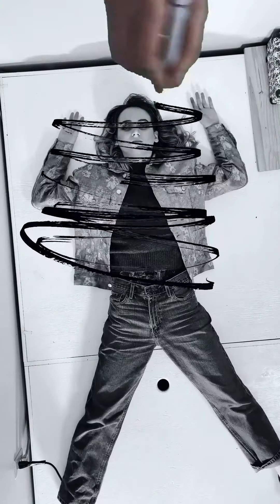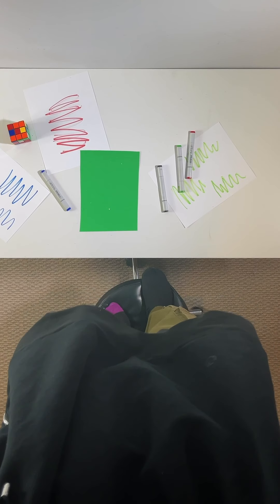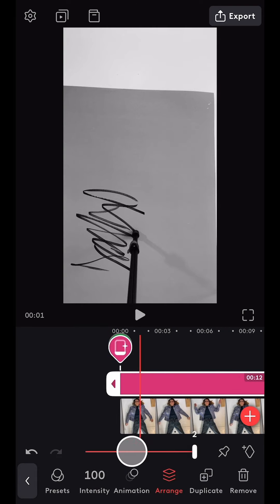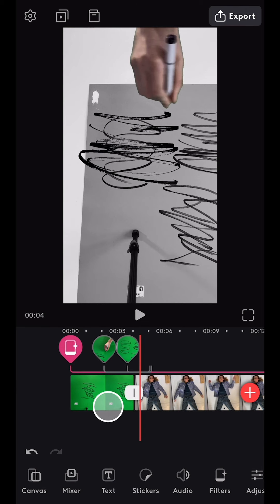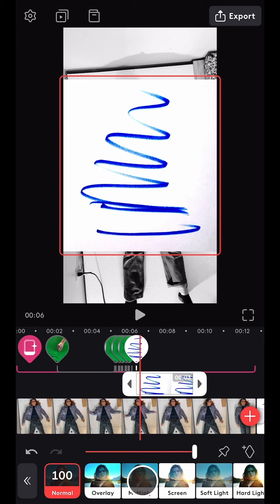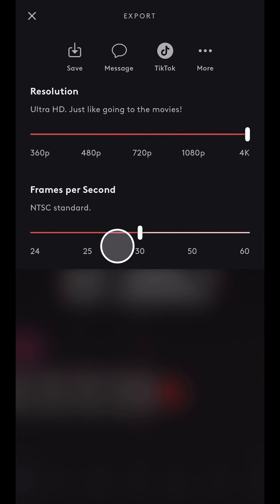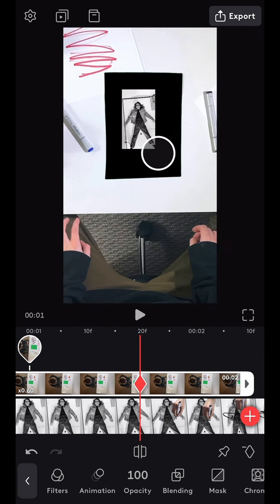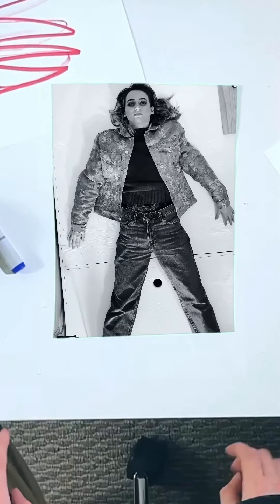How to Create a Scribble Effect Using Videoleap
🖍 Scribble me this! Watch Hallie Tut’s illustrations come to life with Videoleap. All you need is that dreamy lighting, green paper, a phone and Videoleap (duh!).

Watch how she uses Filters, Masks and Chroma Key tools to make herself look like a live piece of art.

🖍Timestamps🖍
00:11 - Filming Process, Scribbling
00:24 - Filming Self
00:36 - Editing Process (Filters)
00:48 - Editing the Scribbles (Mask, Chroma Key, Blending Mode)
02:15 - Editing the desk shot (Chroma Key, Keyframes
03:00 - Final Result